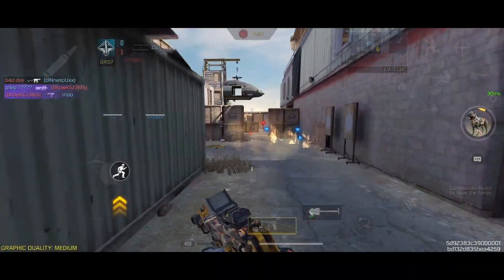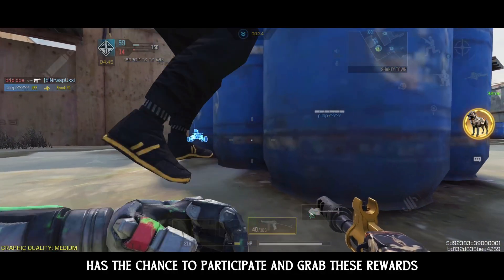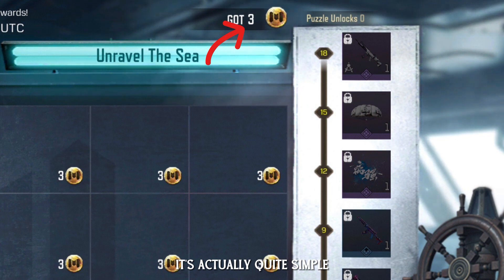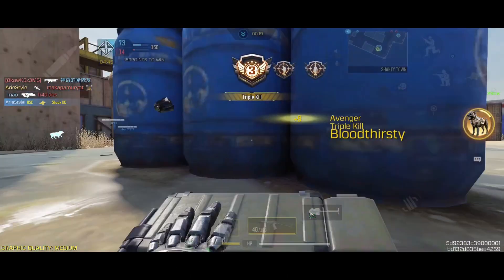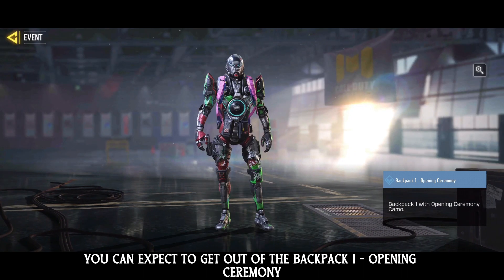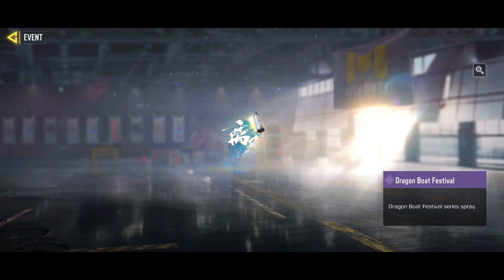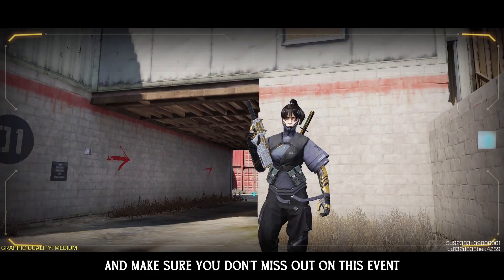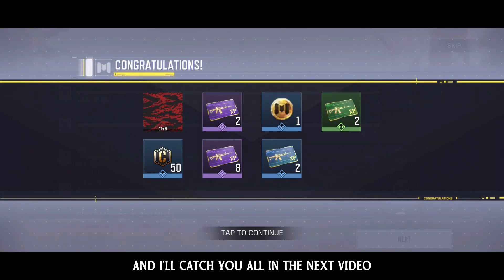UNLOCK EPIC REWARDS WITH LK24 - DRAGON BOAT FESTIVAL IN "UNRAVEL THE SEA" | COD MOBILE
Complete daily tasks, solve puzzles, and claim exclusive skins and weapons. Limited time only!